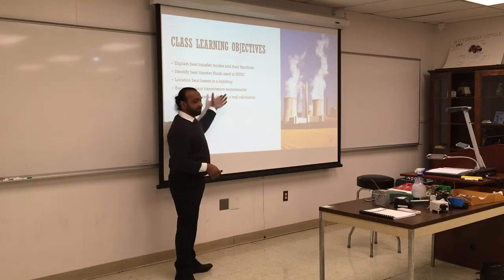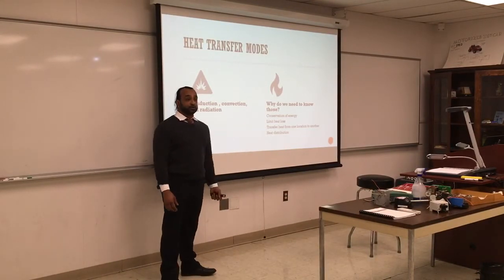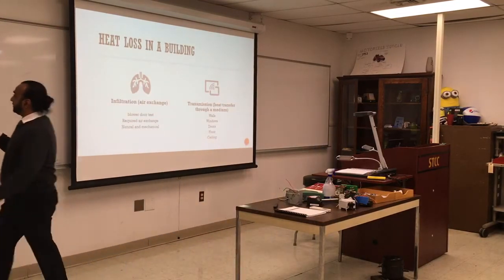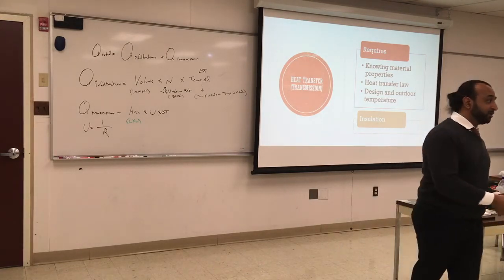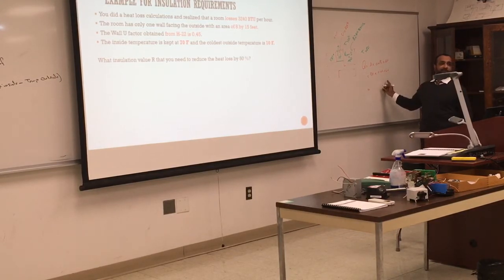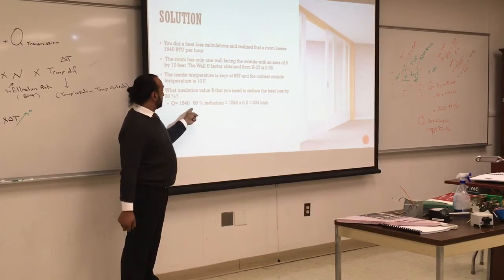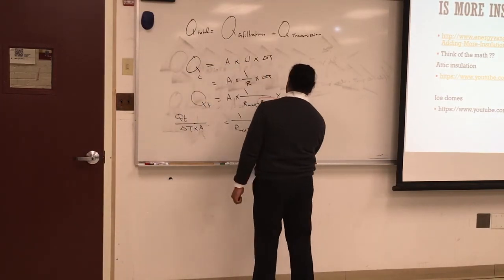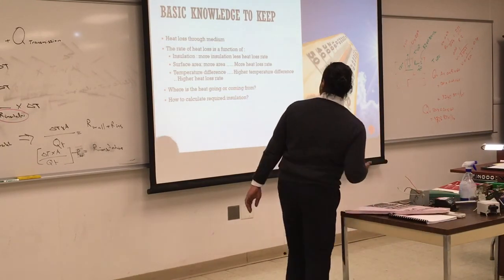Est 205 2022- Week 2